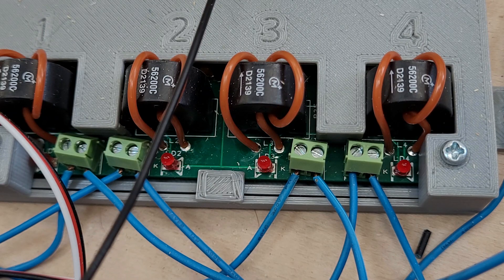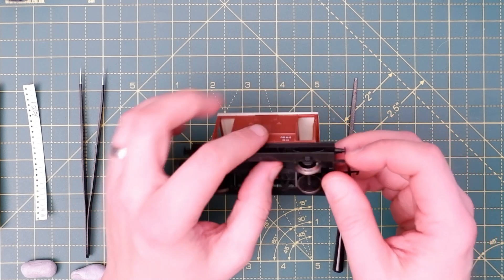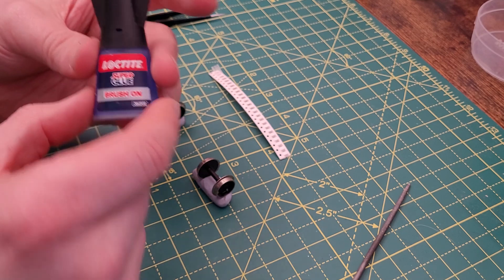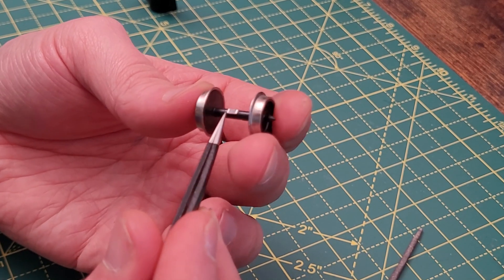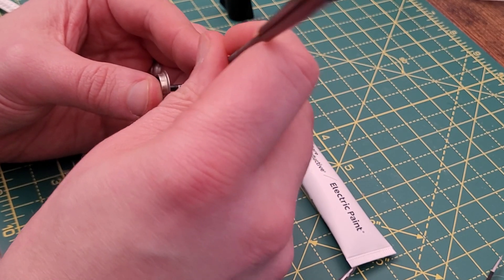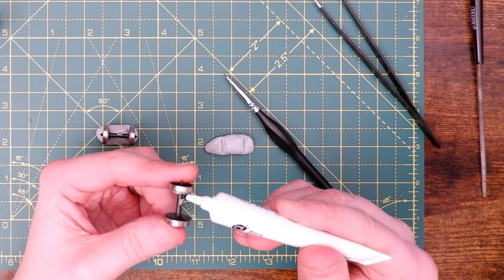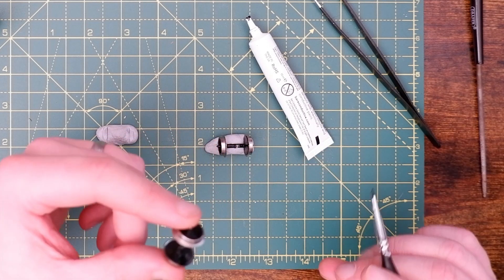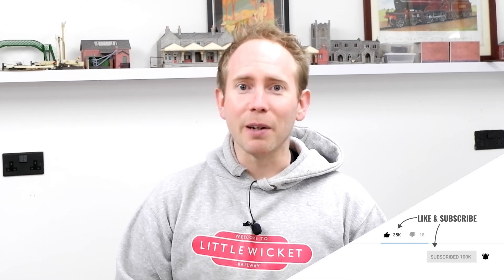DIY Resistor Wheelsets for Block Occupancy Current Detection | No Soldering!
In this video we're adding resistors to rolling stock wheels so that they can be detected by block occupancy current sensors.

This is really important if you plan on using automation tools which rely on accurately knowing if a block is free or not.

I put off adding resistors to my rolling stock wheels for ages because I thought it'd be hard work and I didn't want to risk damaging my models, but it's actually really easy and it's (almost) completely reversible.

Electric Paint
SMD Resistors

Chapters
00:00 Introduction
02:17 Resistors
04:56 Gluing
07:22 Electric Paint
08:30 Cleaning
10:12 Painting
14:10 Multimeter Testing
15:31 Does it Work?